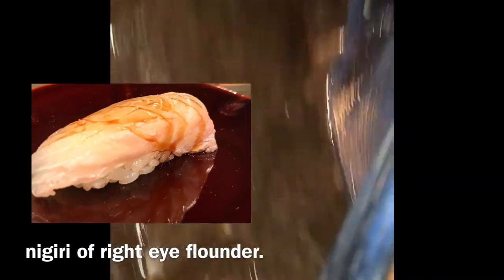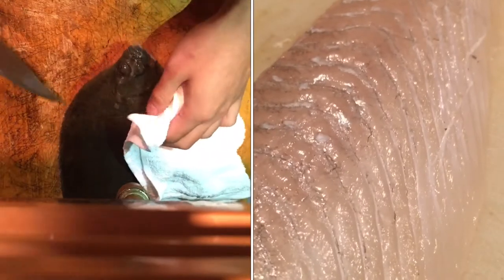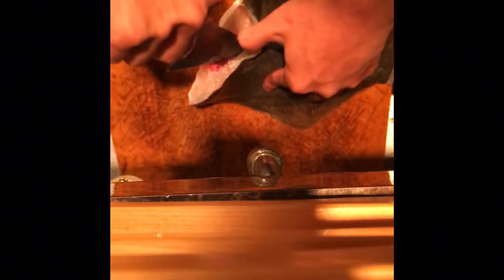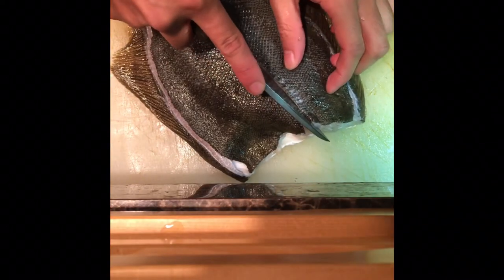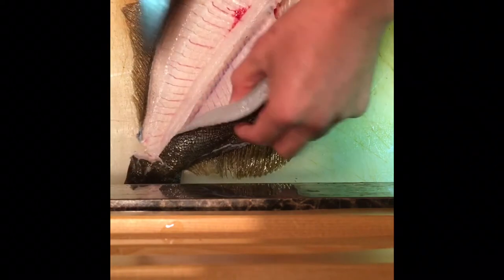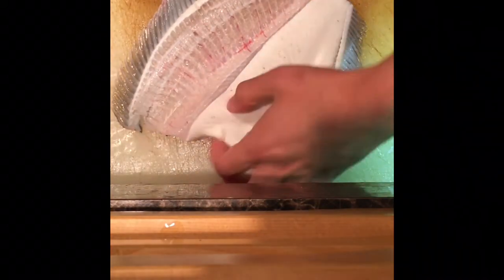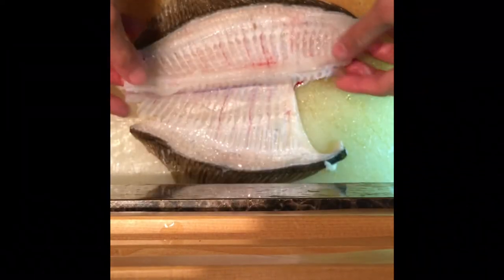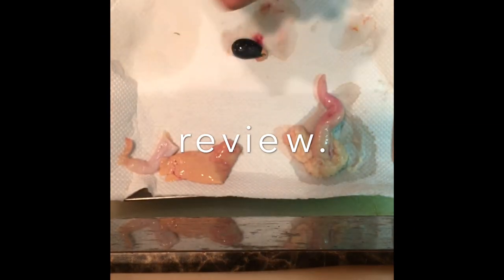right eye flounder.